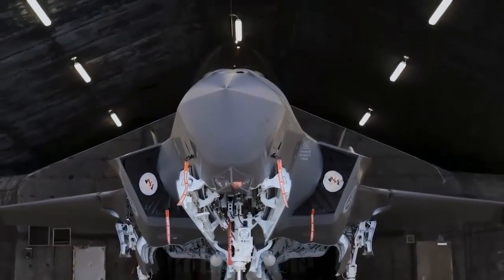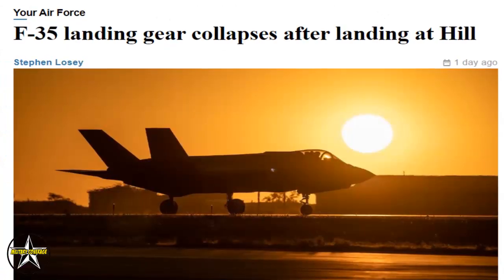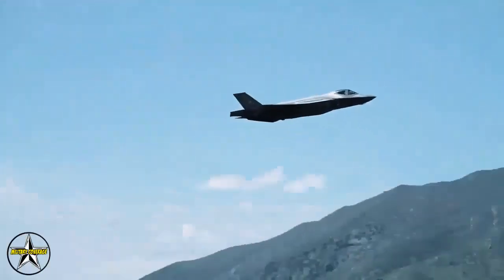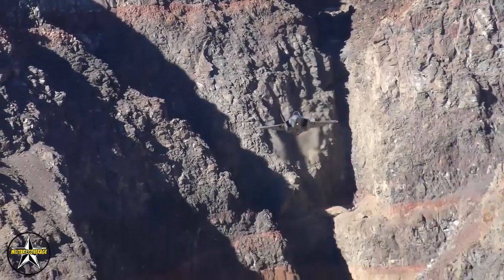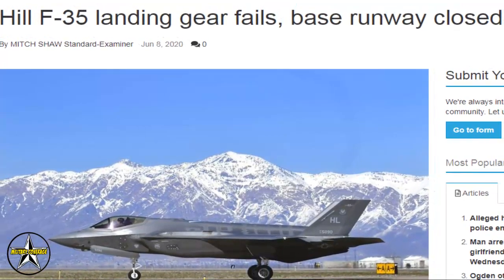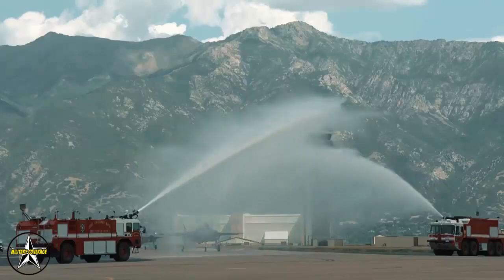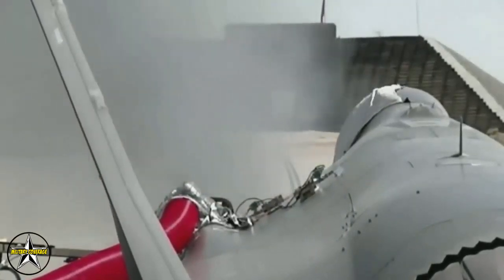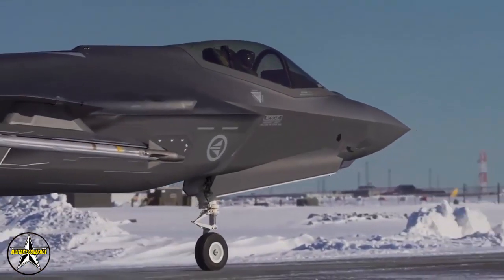Jet F-35 Landing Gear Collapses After Landing at Hill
An F-35’s landing gear malfunction has closed the runway at Hill Air Force Base for an indeterminate amount of time.

According to a statement released by Hill’s 388th Fighter Wing, the landing gear of an F-35A Lightning II collapsed sometime Monday. The incident happened as a Hill pilot landed the jet after a routine training flight. The wing says the the pilot safely exited the aircraft and underwent a routine medical evaluation.

In response to the incident, Hill’s runway is currently closed. Aircraft that were scheduled to land on base have been diverted to other airports, the fighter wing statement says. The wing says additional training flights have been suspended until the runway reopens. The wing did not release any other details about the incident, but spokesman Micah Garbarino said a formal safety review board will investigate the malfunction. Such investigations typically take several months to complete.

As of Tuesday afternoon, the runway was still closed.

Hill was selected as the Air Force’s preferred home for the F-35 in December 2013 after a four-year environmental review process. According to a Department of Defense Environmental Impact Statement, the base was selected as the Air Force’s first F-35A combat unit because of the previous fighter experience of it’s two fighter wings, its proximity to the Utah Test and Training Range, the Ogden Air Logistics Complex, the installation’s weather, zoning and airspace.

The first two operational F-35As arrived at Hill in September 2015. The base received approximately one to two jets every month until reaching its full fleet of 78 late last year. The wing’s three squadrons — the 4th, 34th and 421st — each have 24 F-35As, with another six back-up aircraft stored at the base.

The F-35s and accompanying fighter wing personnel have already served several combat deployments.

A group from the base’s active duty 421st and Reserve 466th fighter squadrons deployed earlier this month to Al Dhafra Air Base, United Arab Emirates. The group is supporting the United States Air Force Central Command mission in the region.

f-35 lightning ii
f-35c
f-35 helmet
f-35 vs su-35
f-35 vertical takeoff
f-35 problems
f-35 aircraft
f-35 alis
f-35 armament
f-35 airplane
f-35 afterburner
f-35 a b c
f-35 alaska
a f 35 jet
f/a-35c
the f 35 fighter jet
the f 35 fighter
the f-35 stealth fighter
the f-35 program
the f-35 raptor
the f-35 fighter plane
f-35 beast mode
f-35 bases
f-35 block 4
f-35 blue angels
f-35 blueprint
f-35 boeing
f-35 background
f-35 block 5
b 35 f
b-2 f-35
f-35 b61
ads-b f-35
b-2 vs f-35
f-35 cost
f-35 crash
f-35 cockpit
f-35 cost per plane
f-35 cost per flight hour
f-35 canada
f-35 canopy
c 350 f
f 35 c
28 c.f.r. 35.107
28 c.f.r. 35.130
c.a.r. 35(f)
f-35 c vs super hornet
f-35 demo team
f-35 development cost
f-35 demo
f-35 dimensions
f-35 das
f-35 drawing
f-35 dcs
f-35 dogfight
f&d 3500w
f&d 350x
f & d 350 u
f&d 350x price in bangladesh
f&d 350u price in bd
f&d speakers 3500w price
f&d a111x 3500w
f&d a111f 35 w
f-35 engine
f-35 eots
f-35 ejection seat
f-35 elephant walk
f-35 eielson
f-35 engine upgrade
f-35 engine thrust
f-35 electronic warfare
e 35mm f/1.8 oss
dot&e f-35
iot&e f-35
sony e 35mm f/1.8 oss
sony e 35mm f/1.8
sony e 35mm f/1.8 oss lens
sony e 35mm f/1.8 oss review
sony e 35mm f/1.8 oss lens review
f-35 fighter jet
f-35 fighter jet cost
f-35 fat amy
f-35 first flight
f-35 fuel capacity
f-35 front view
f-35 failure
f-35 facts
f f 35
f ford f 350
f-22 vs f-35
f-16 vs f-35
f-250 vs f-350